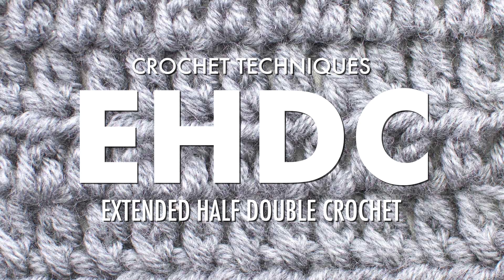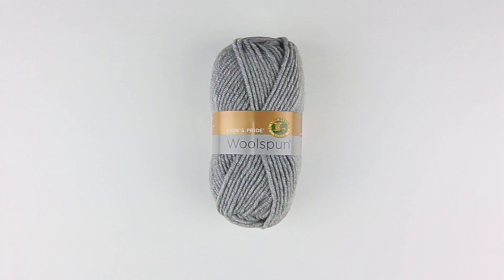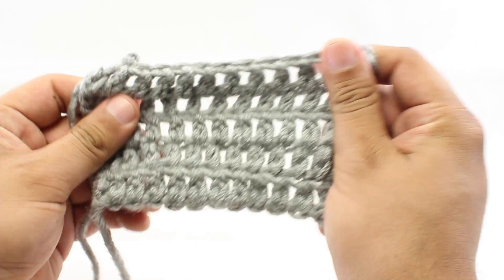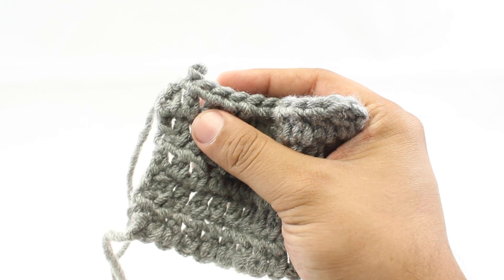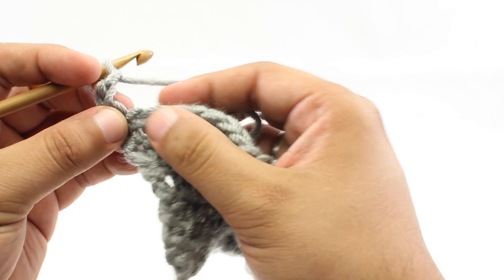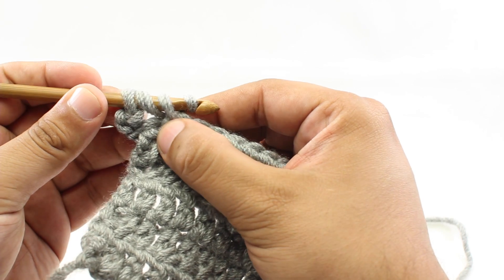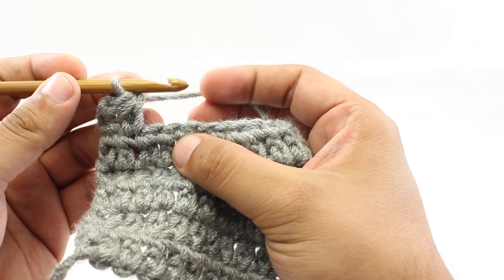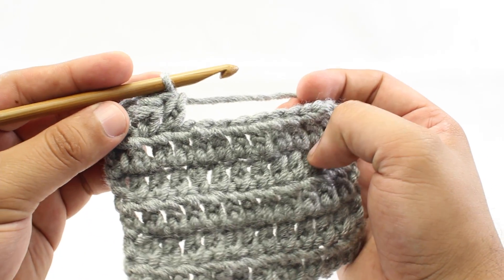The Extended Half Double Crochet :: Crochet Abbreviation :: Left Handed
DESCRIPTION

The Extended Half Double Crochet Stitch is a variation of the Half Double Crochet, but we add an additional step in the process of making the Half Double Crochet that gives more height to the stitch, and a different texture.

MATERIALS USED

CREDITS